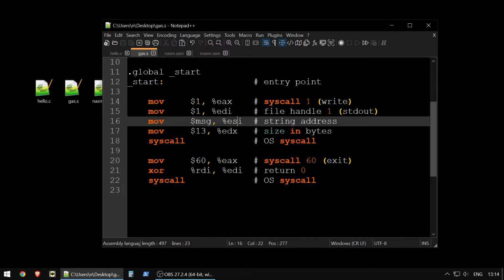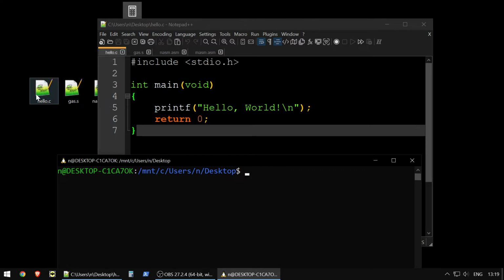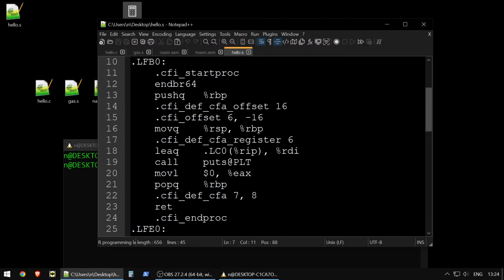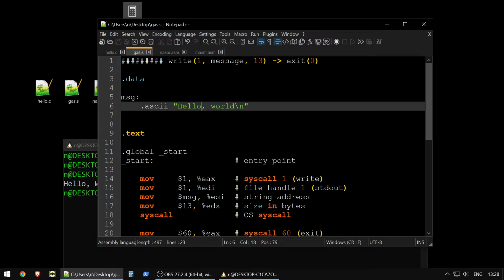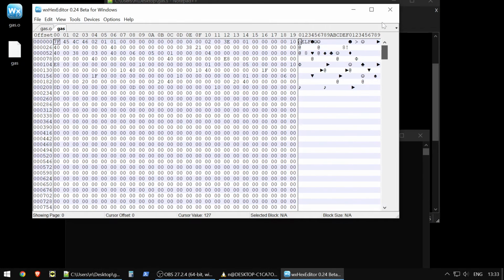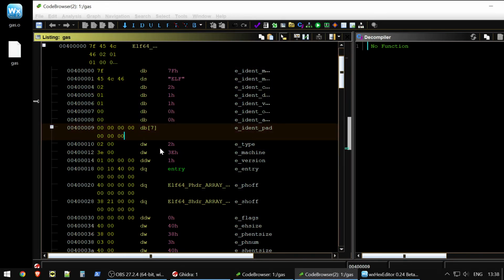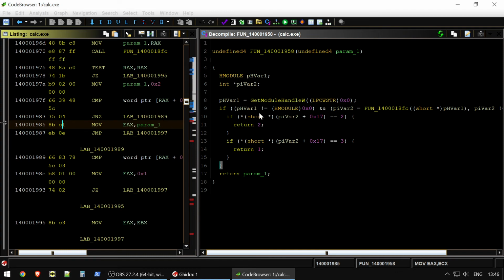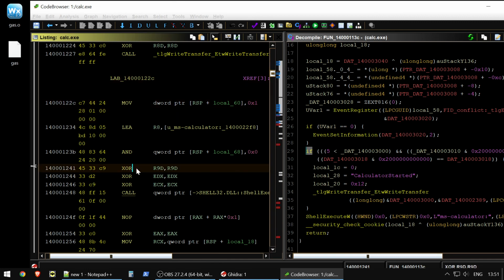Assembly x86 GUIDE for beginners: Asm and Disasm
Guide how to get into asm and disasm, for newcomers :)